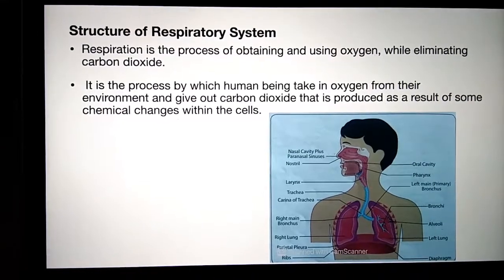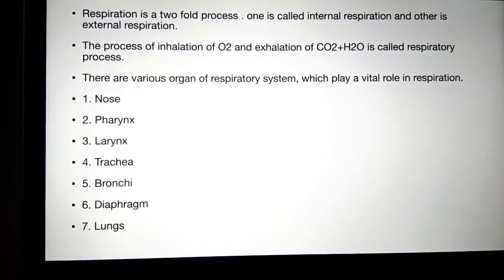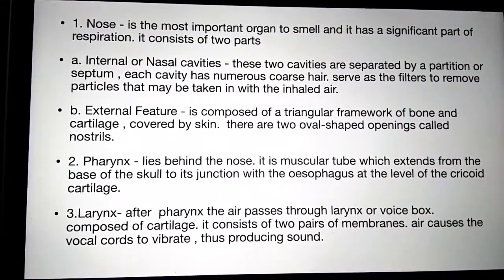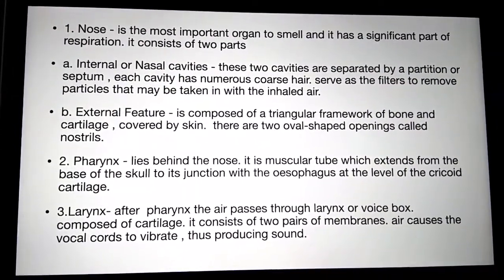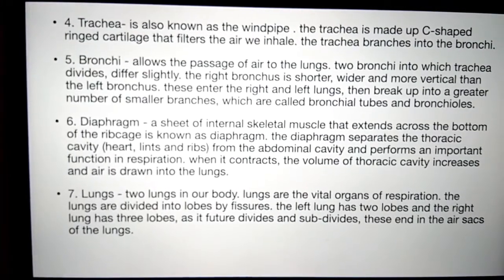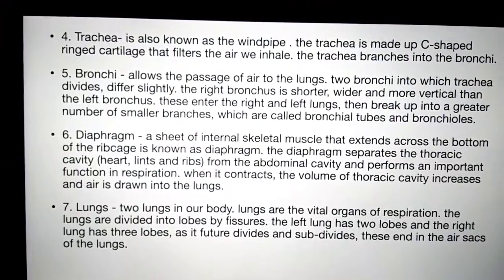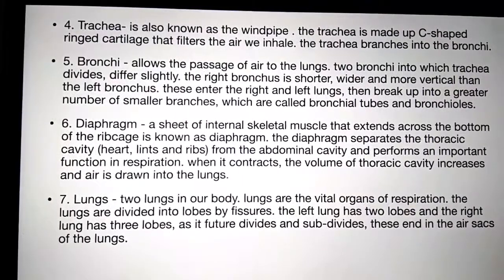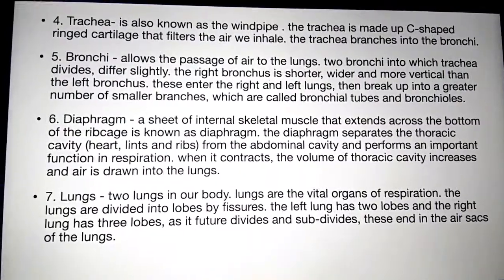November 2, 2020